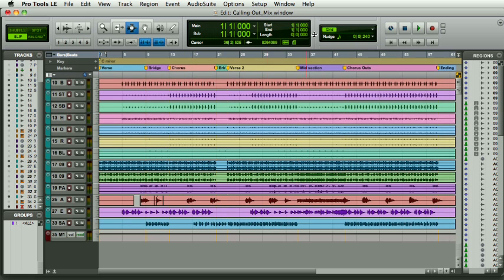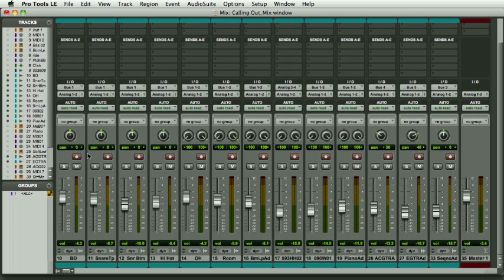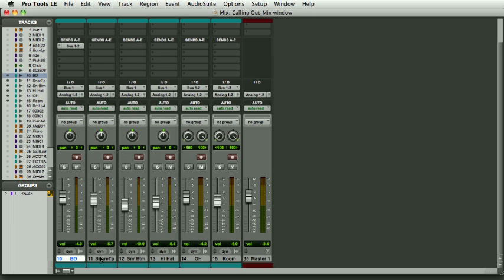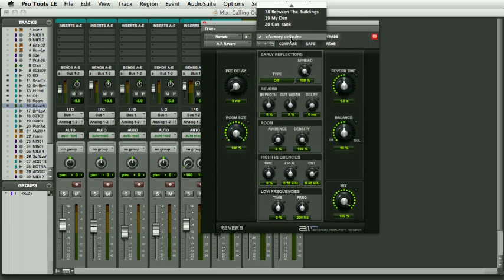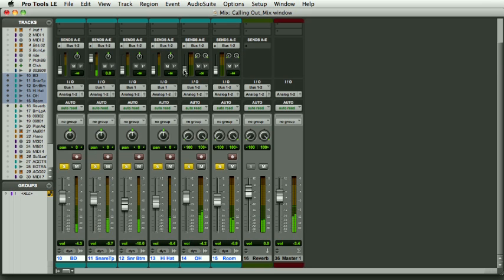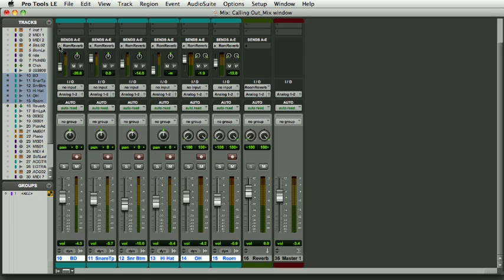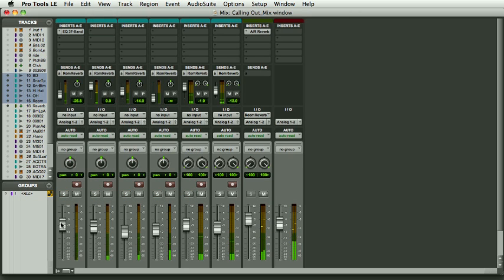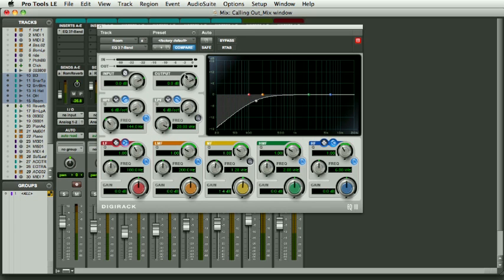PT8 0901 Configuring The Mix Window